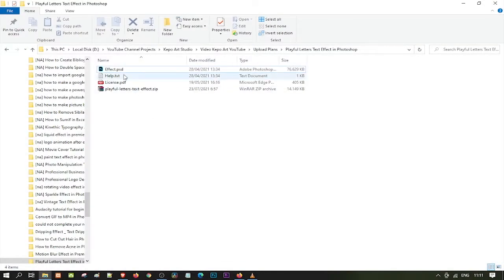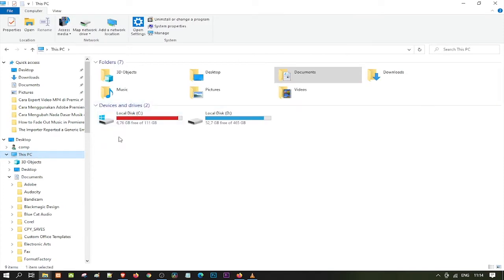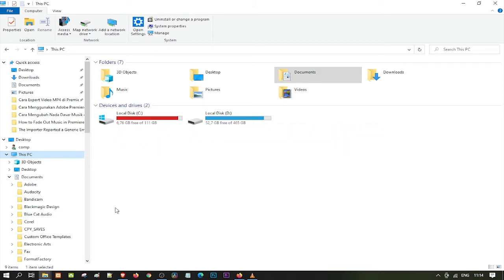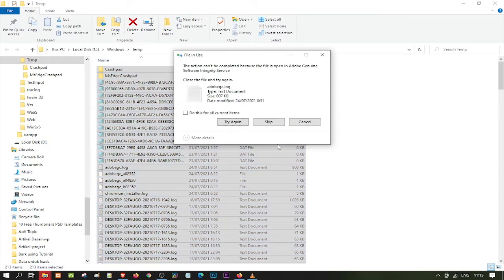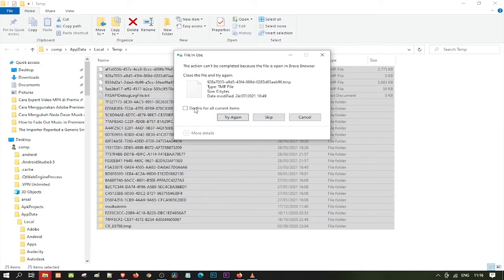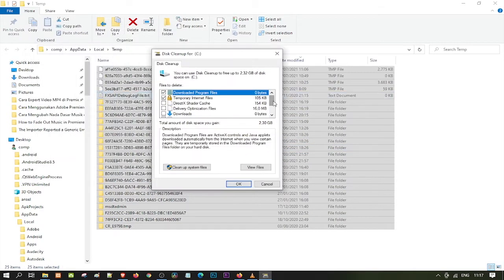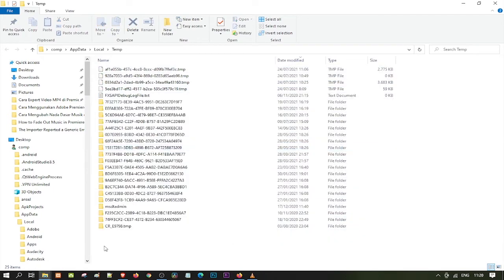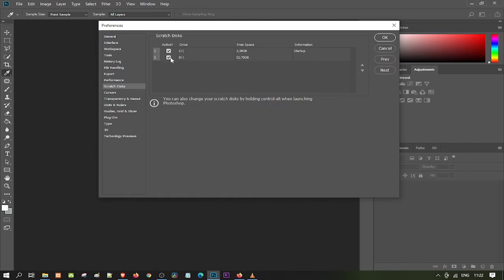Photoshop Could Not Complete Your Request Because the Scratch Disks are Full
This video will show you how to fix Photoshop could not complete your request because the scratch disks are full and find out why you got such an error. As an additional, if you are oftentimes edit videos using Premiere Pro, this video will also show you how to delete unused Premiere Pro cache files from your exhausted drive C.